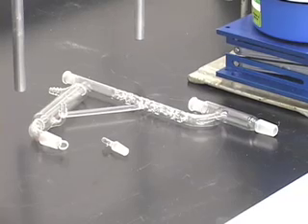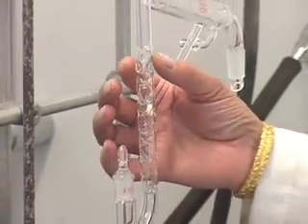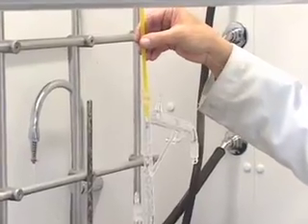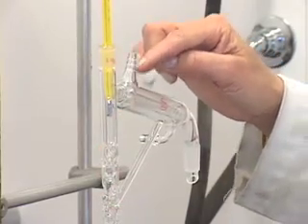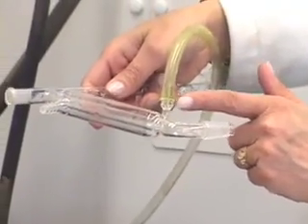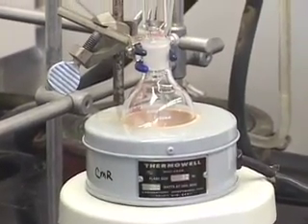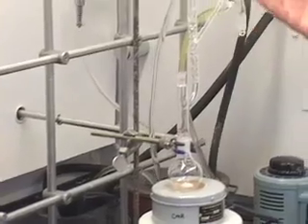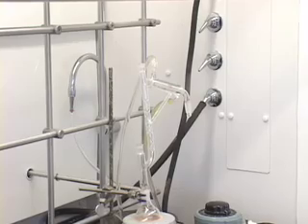lab7part4distillation.mov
Lab 7 Part 4 Distillation Barnard Organic Chemistry